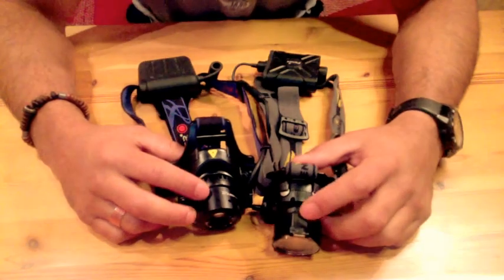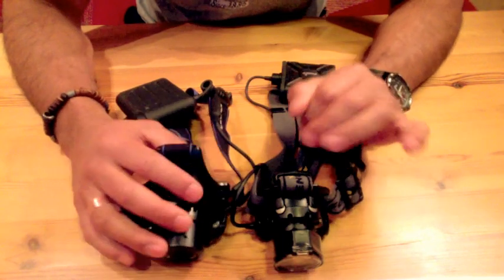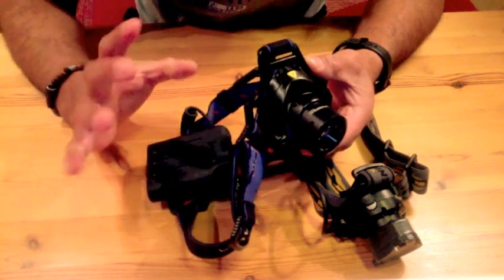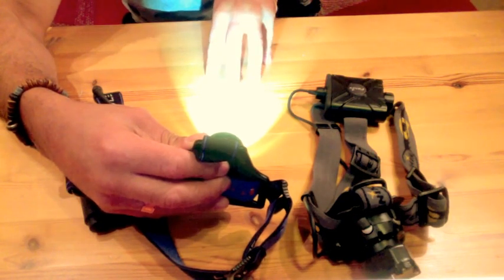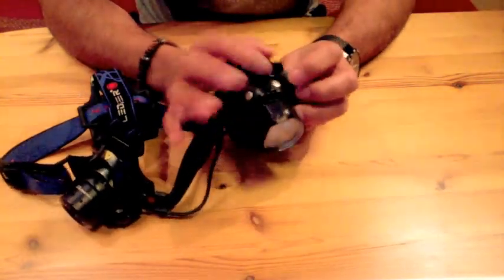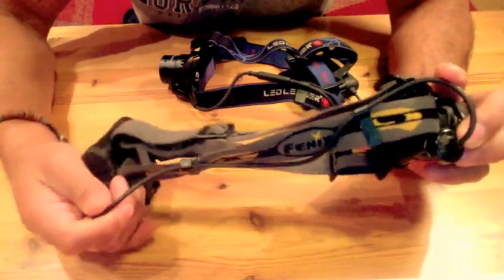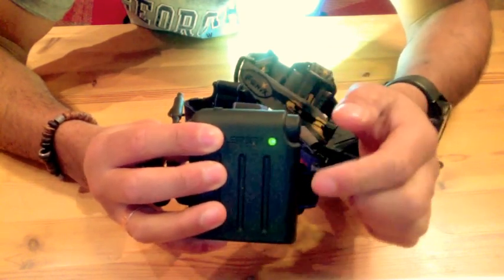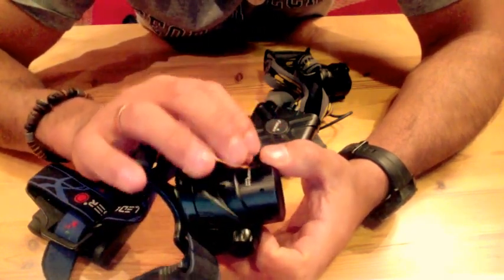LED Lenser H14 vs Fenix HP11 -FULL REVIEW & BEAM COMPARISON-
Full desktop review and outdoor beam comparison between the LED Lenser H-14 & the Fenix HP-11. I hope this video can help you to chose the right flashlight for your needs :)